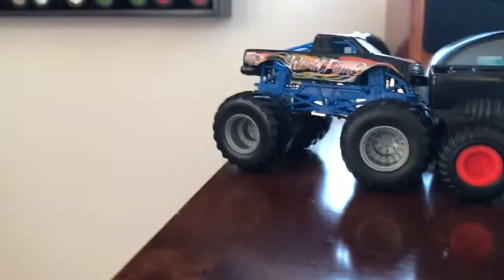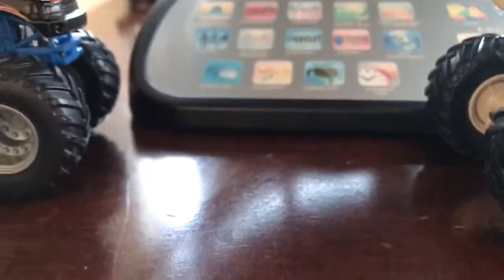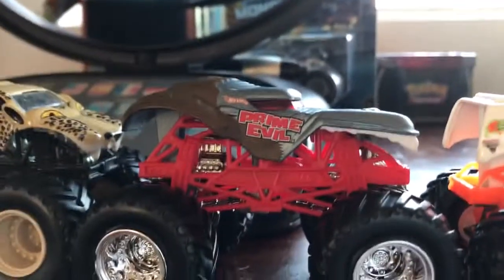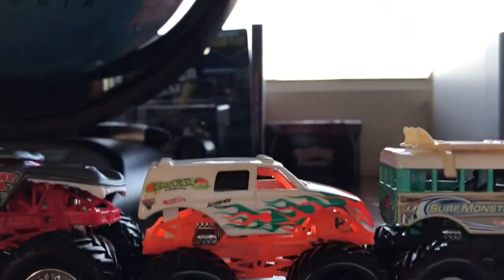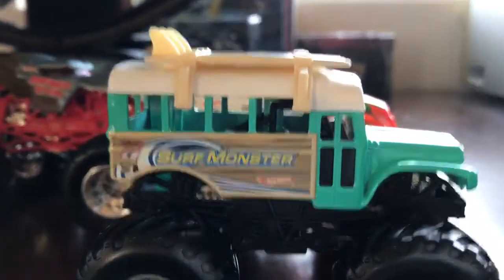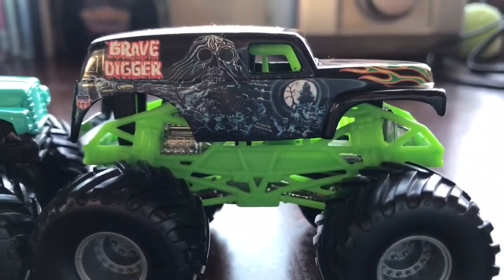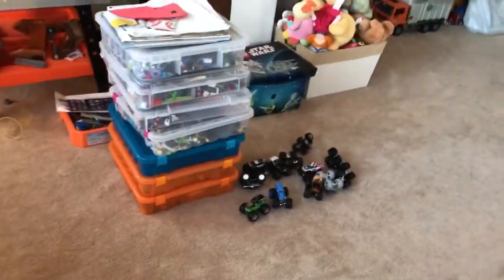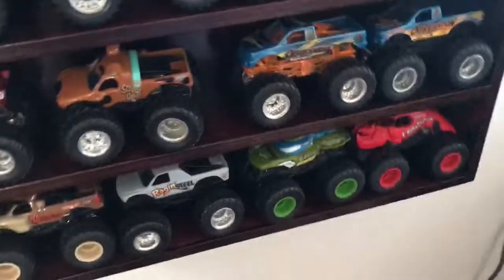Rare Monster Truck Collection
Nico showing his rare Monster Jam toys